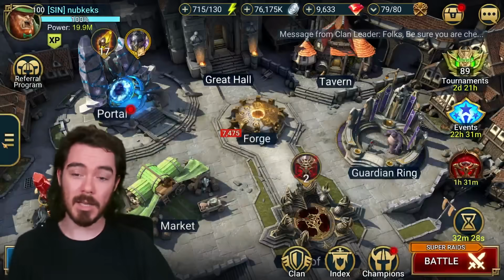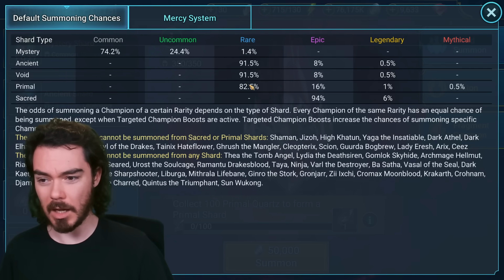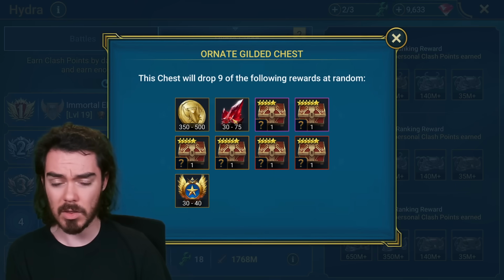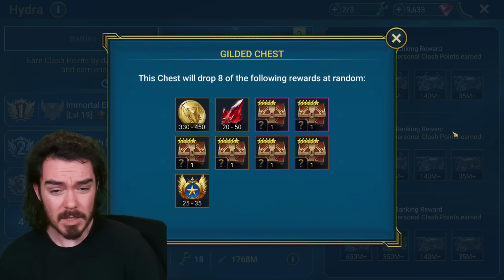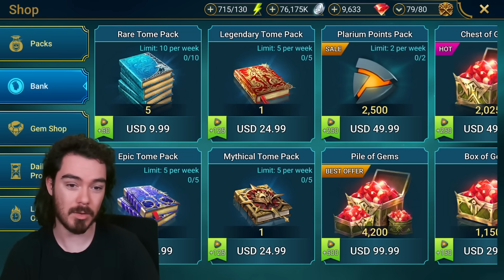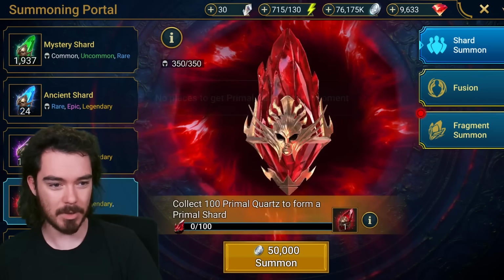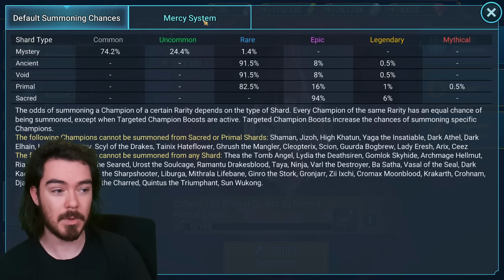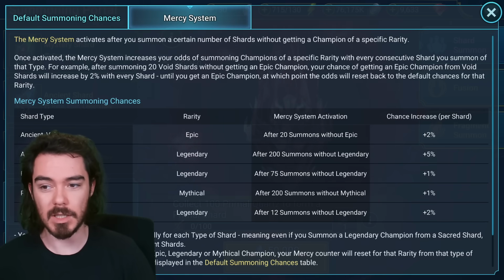WORSE Than Our WORST EXPECTATIONS.... | Raid: Shadow Legends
Primal shards are now LIVE in Raid: Shadow Legends and the current ways to get them are... Well, you'll see.